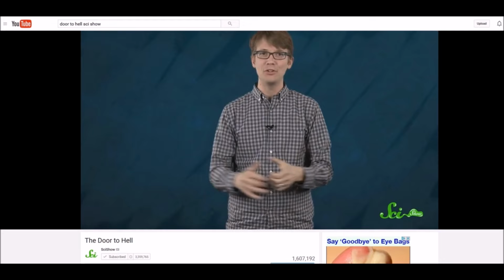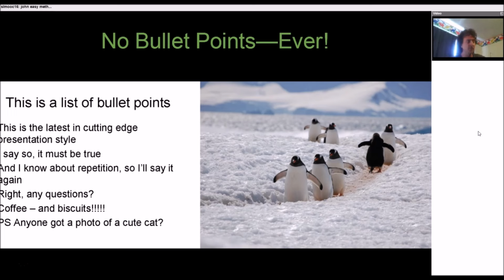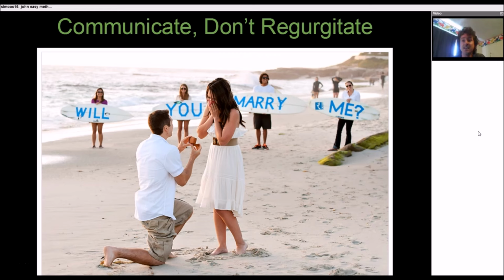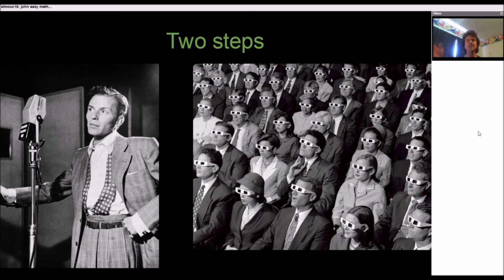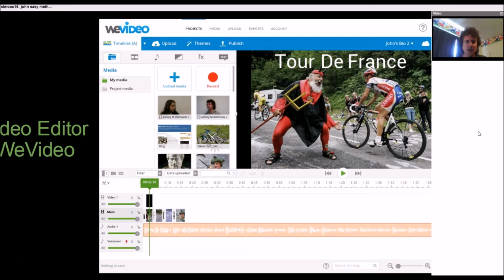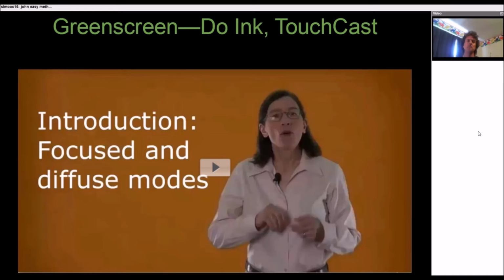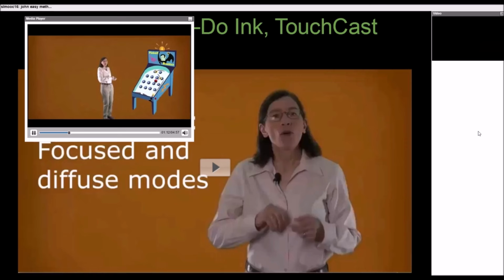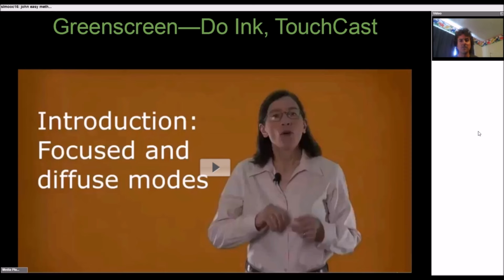SLMOOC16 April 19th 2016 John Orlando Easter Methods for Making Exceptional Online Videos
Northcentral University Professor Dr John Orlando's presentation for the SLMOOC16 was given on April 19th, 2016. Orlando provided a variety of examples of education videos (such as fast-running PowerPoints that are useless to students) and educational videos (such as the effective and engaging work of SciShow and Vhart, among other YouTube educational video creators), giving a number of simple tips that can help educators make great online videos.

John Orlando, PhD, is an associate director of faculty support and professor at Northcentral University.  He has published over 50 articles and delivered over 40 presentations, workshops, and keynote addresses on online education, teaching with technology, and social media.  He has also created and taught a number of courses for faculty on education techniques for various colleges and universities, and edits the Online Classroom Newsletter.

And the recordings of all the sessions will be on the SLMOOC16 Playlist on Nellie Deutsch's YouTube Channel

SLMOOC16 is the third in a series of courses organized in Second Life by Dr. Doris Molero (Argentina/Venezuela), Dr. Nancy Zingrone (USA) and Dr. Nellie Deustch (Canada).

The SLMOOC free multi-platform course is offered every April. If you're interested in getting notices about SLMOOC17, don't forget to sign up for the SLMOOC group in-world. Here's the YouTube tutorial to show you how